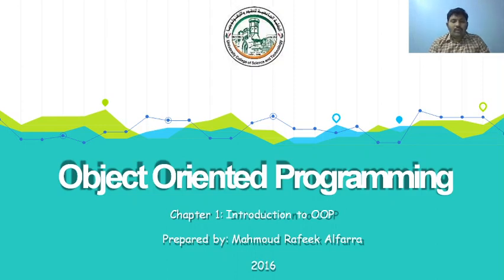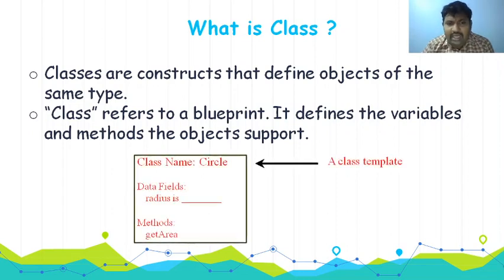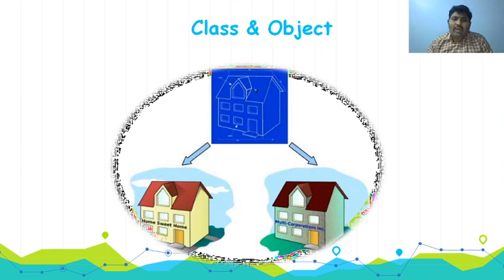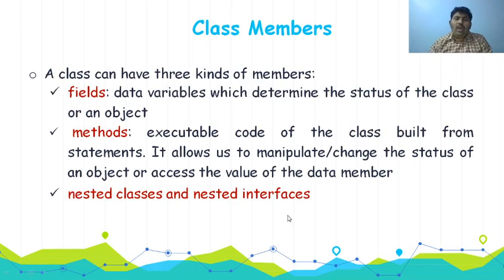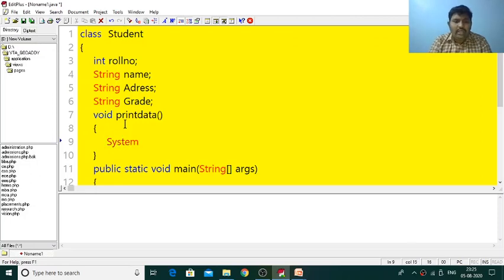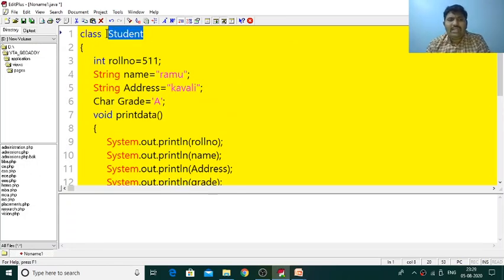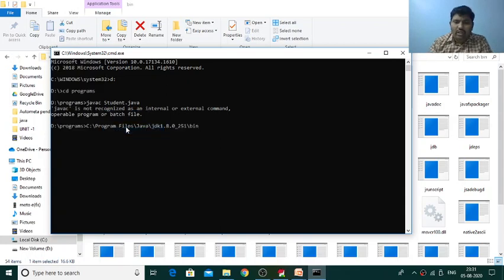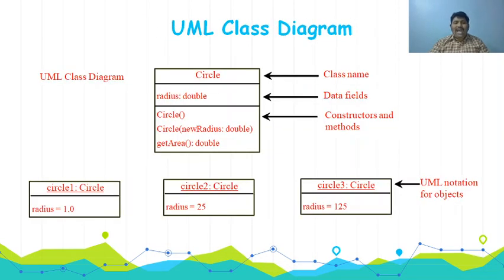Class and Objects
how to create objects,syntax of object,new operator,class definition